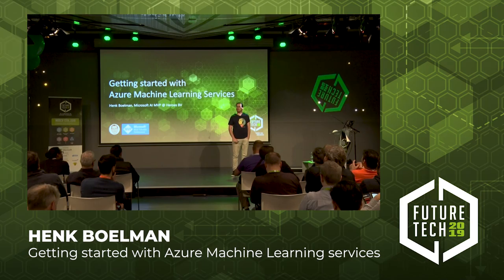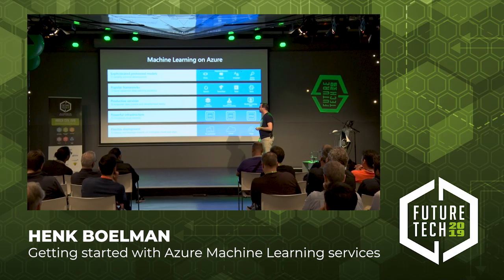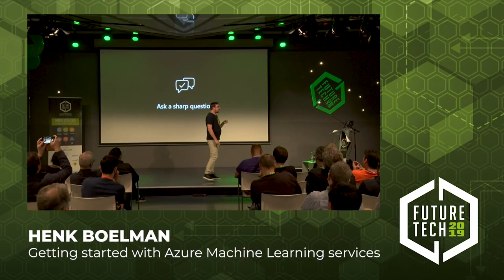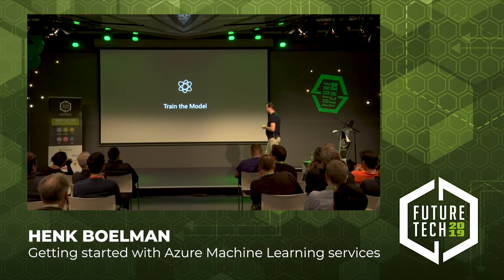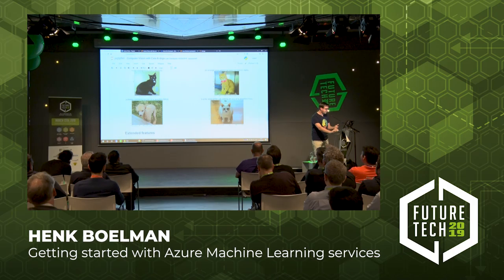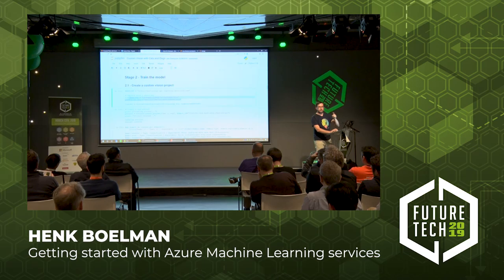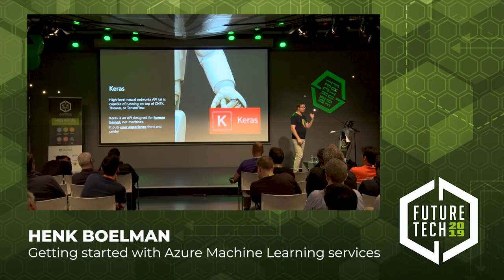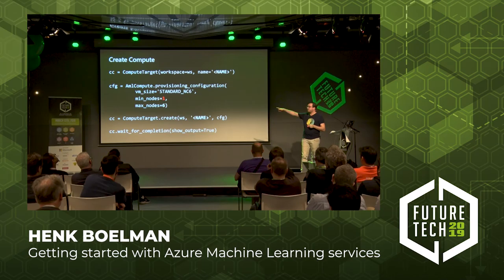Future Tech 2019: Henk Boelman - Getting started with Azure Machine Learning services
With machine learning becoming more and more an engineering problem the need to track, work together and easily deploy ML experiments with integrated CI/CD tooling is becoming more relevant then ever. In this session we take a deep-dive into Azure Machine Learning service, a cloud service that you can use to track as you build, train, deploy, and manage models. We zoom into the building blocks provided and show, through some demos, how to use them. At the end of this session you have a good grasp of the technological building blocks of Azure machine learning services. Just waiting to be used in your own projects afterwards.

Bio Henk Boelman
Henk is a Cloud Solutions Architect and Microsoft AI MVP from the Netherlands. He started out as a software developer in the late ’90s and later moved on to the role of architect. He now guides organisations in their cloud adventure, with a strong focus on creating intelligent cloud solutions. He loves to share his knowledge about topics such as DevOps, Azure and Artificial Intelligence by providing training courses and he is a regular speaker at user groups and international conferences.